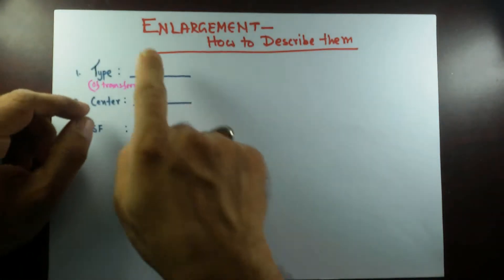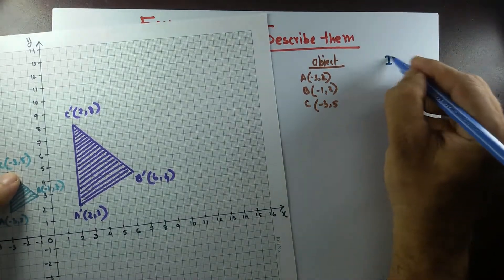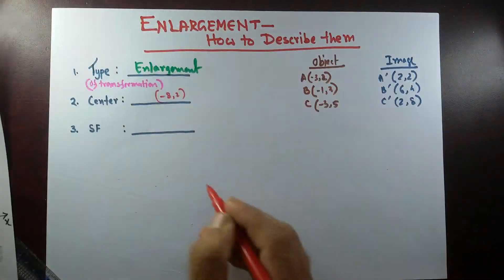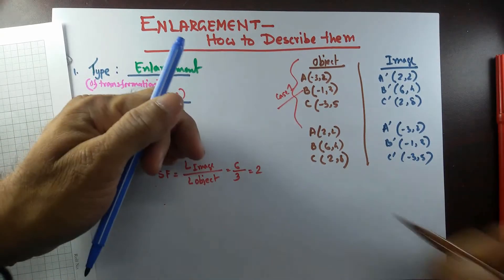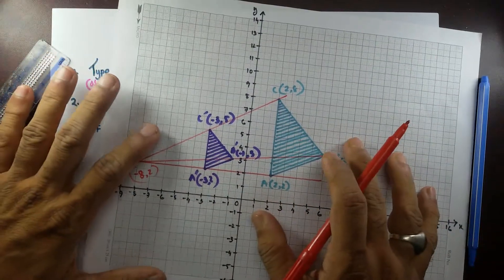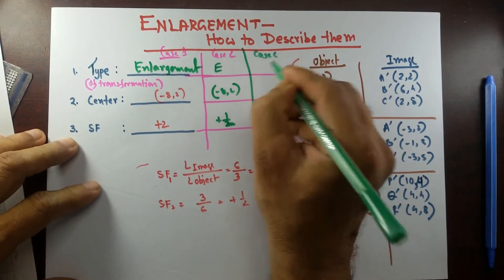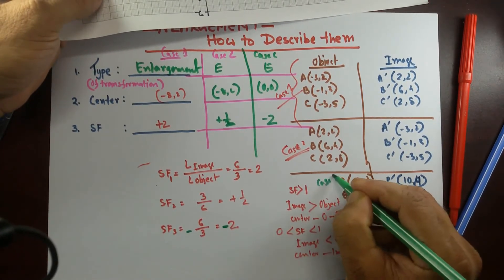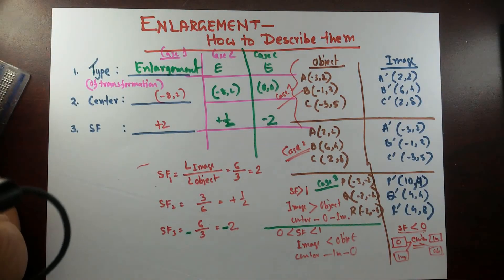Transformation - Enlargement 1: How to describe them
O-Level Transformation - Enlargement. In this video, you will find the answer how to describe an enlargement if the Scale Factor is greater than one, or less than one but greater than zero or less than zero and much more... Contents designed for O-Level candidates.
O-Level Mathematics